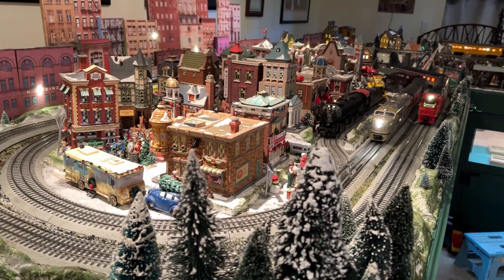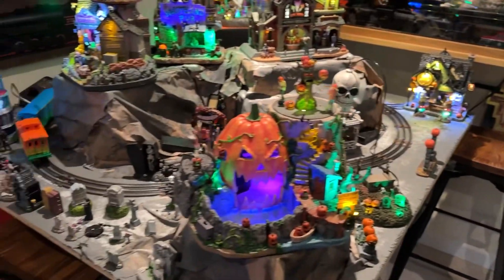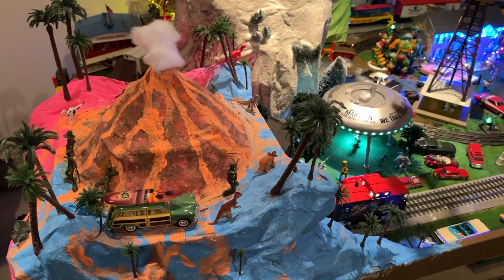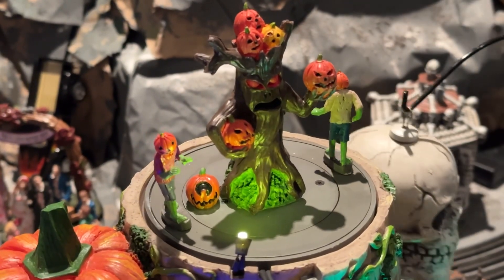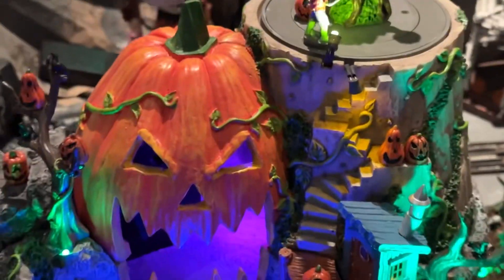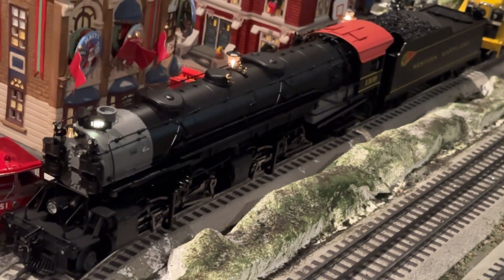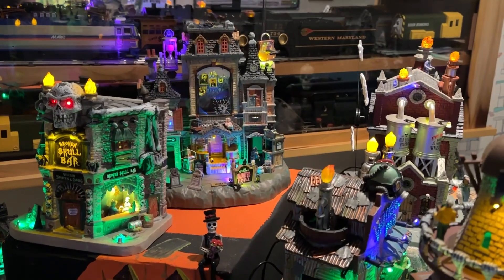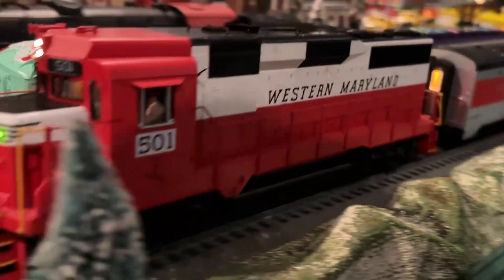LEARN ABC’s ON A TOY TRAIN LAYOUT! O-GAUGE LIONEL LAYOUT WITH MTH DIESELS, FREIGHT ‘N CARS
LEARN ABC’s ON A TOY TRAIN LAYOUT!  O-GAUGE LIONEL LAYOUT WITH MTH DIESELS AND FREIGHT AND CARS AND TRUCKS AND ROSCOE P. COLTRANE!